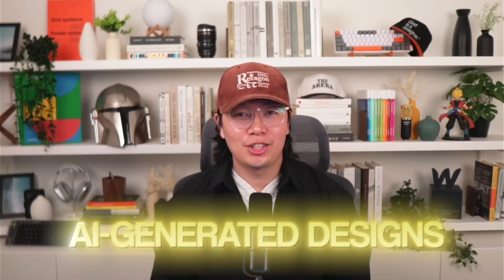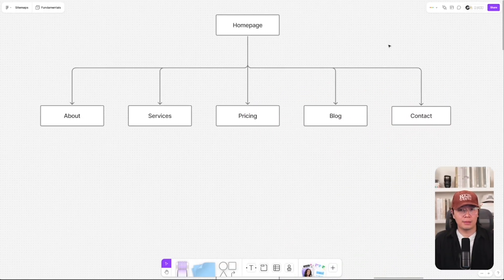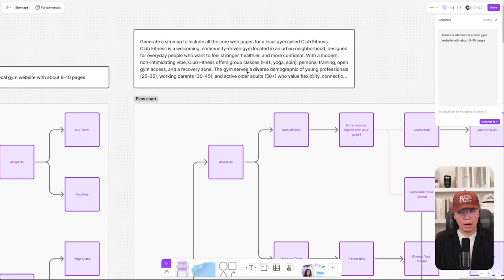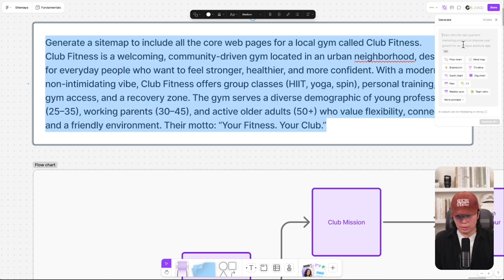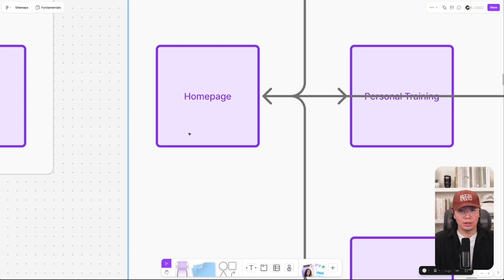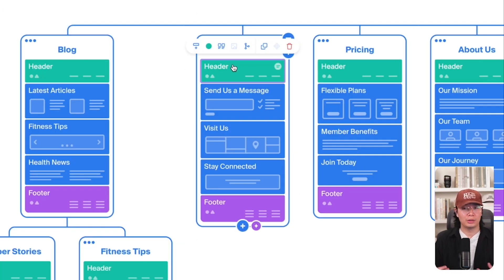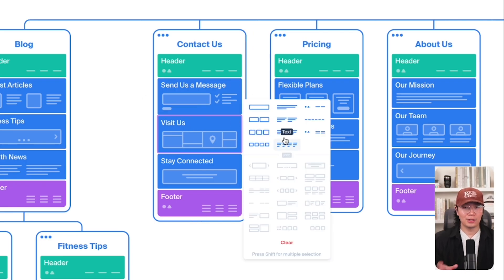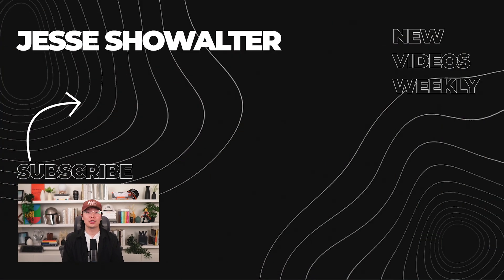Sitemaps in the age of AI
Discover how AI is revolutionizing sitemap creation! In this video, we compare three powerful AI tools - Figma AI (FigJam), Octopus, and Relume - to see how they handle creating a sitemap for a local gym website. From basic structures to comprehensive wireframes, learn which tool might be the best fit for your workflow. Plus, get tips on incorporating AI into your information architecture process!

🏆 Take Josh's full Sitemapping course